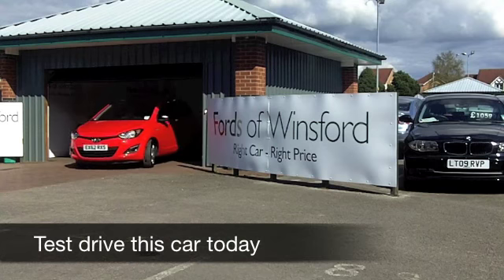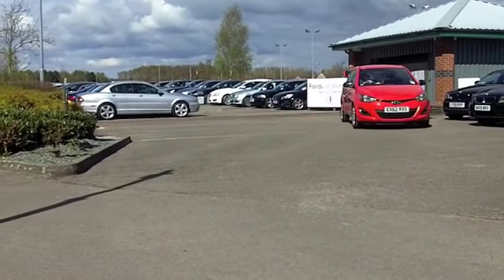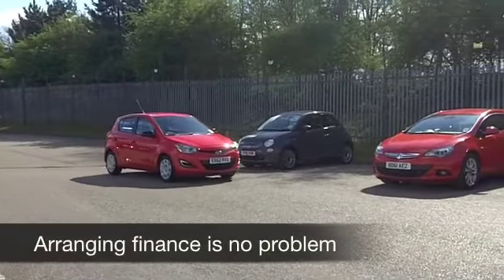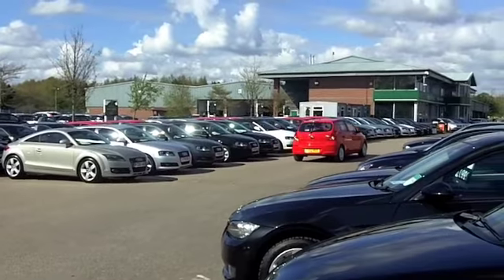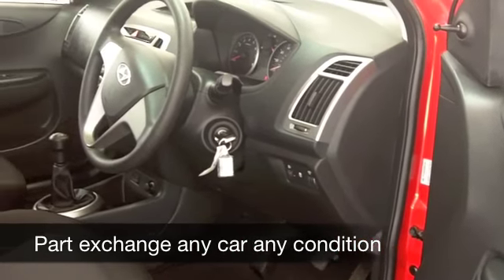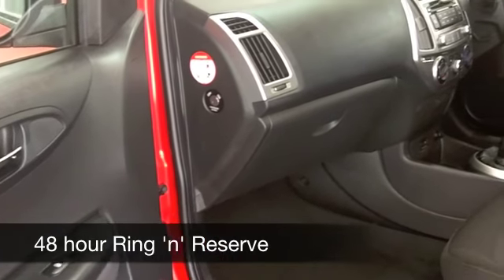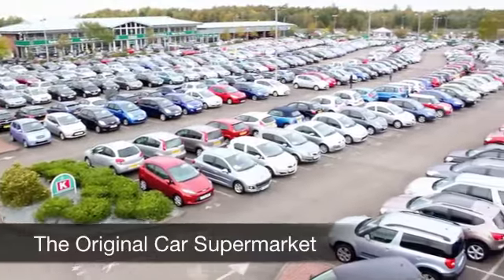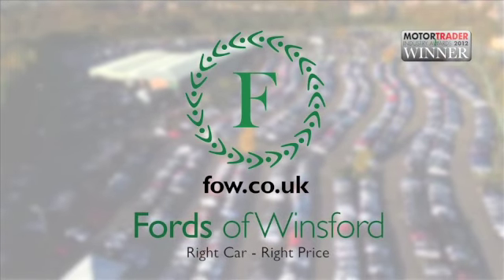HYUNDAI I20 HATCHBACK (2012) 1.2 CLASSIC 5DR - EX62RXS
DETAILS:
First registered: 01/09/2012
Current mileage: 10640
Registration: EX62RXS
Colour: RED

FEATURES:
front electric windows, remote central locking, cloth interior, all round airbags, air conditioning, pas, abs, steel wheels, solid paint, cd, traction control, parcel shelf present, hand book presen

This used car is for sale at Fords of Winsford Car Supermarket in Cheshire, UK